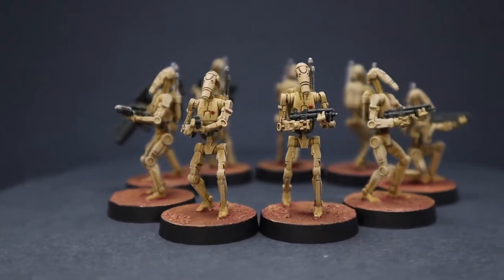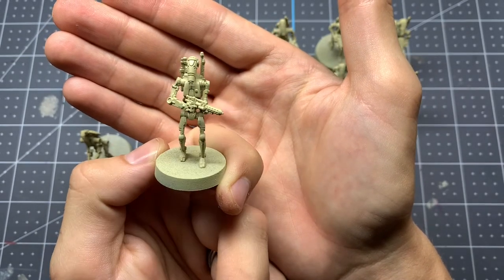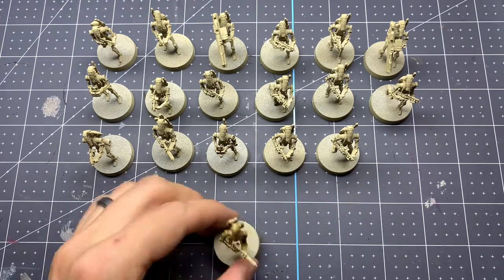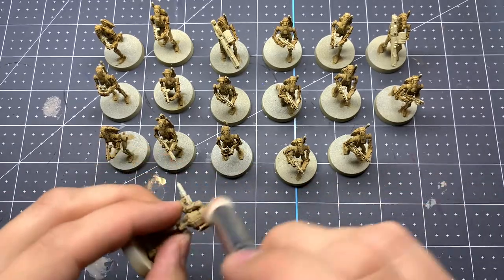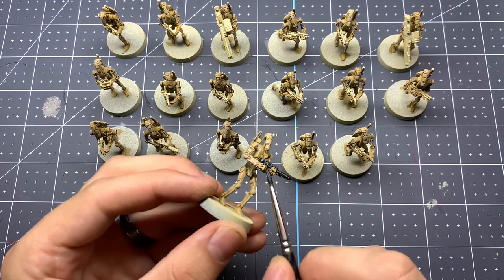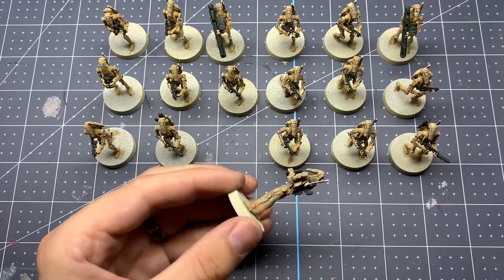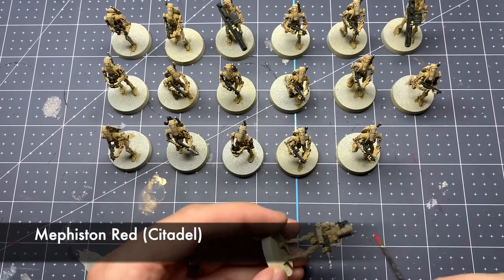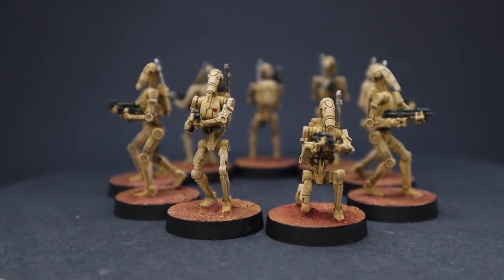Painting Star Wars Legion: B1 Battle Droids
In this video I speed paint the B1 Battle Droids from the Star Wars Legion core set in under an hour!